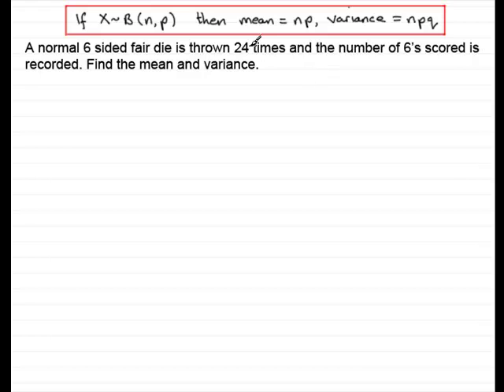Binomial Distribution - Mean, Variance : ExamSolutions Maths Revision Videos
Tutorial on finding the mean and variance in binomial distribution.